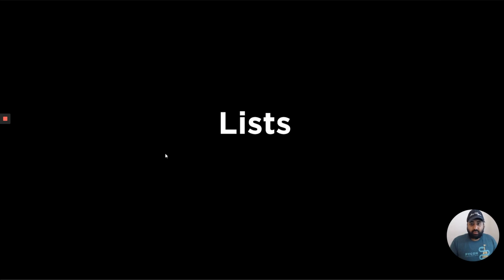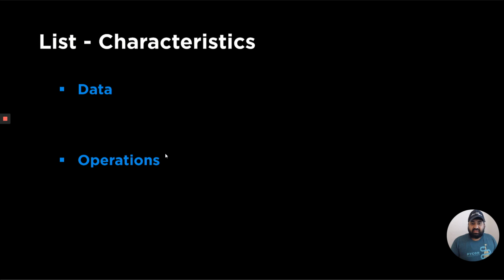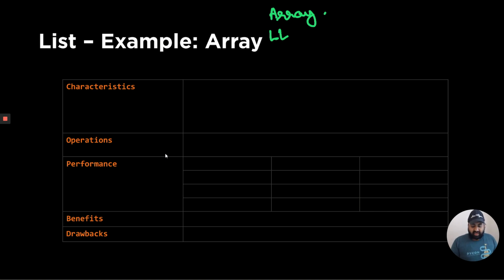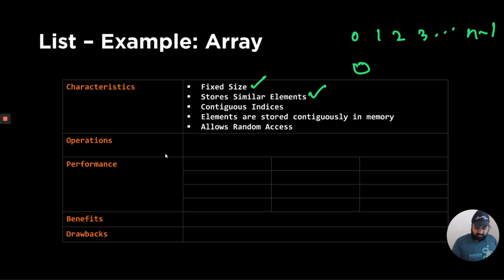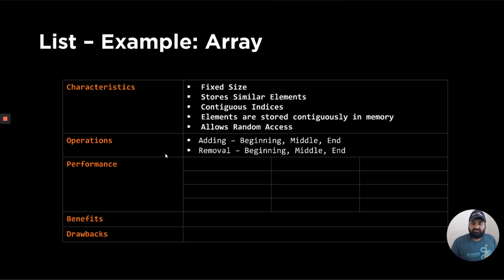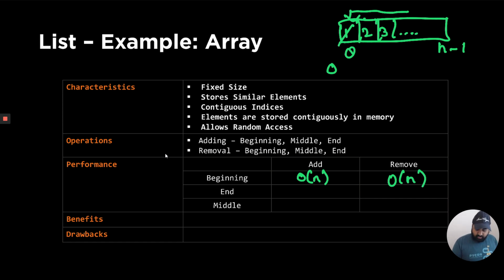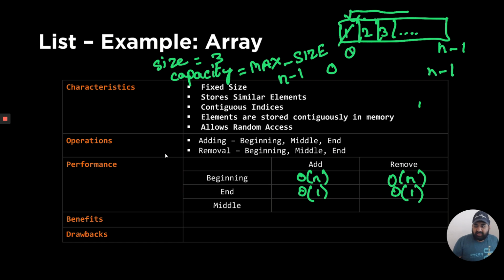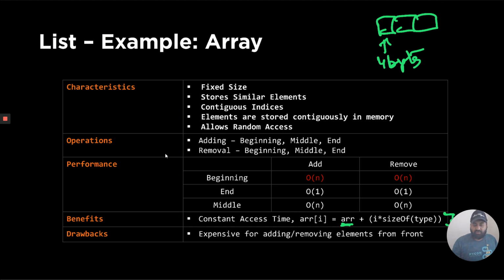List, Stacks, Queues (2b): List ADT and Array